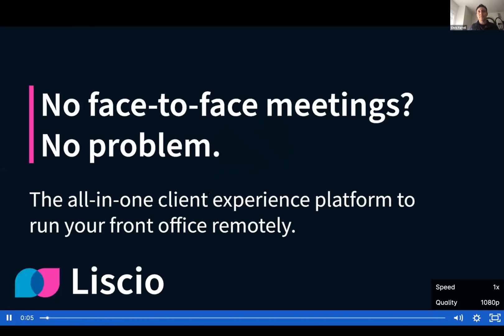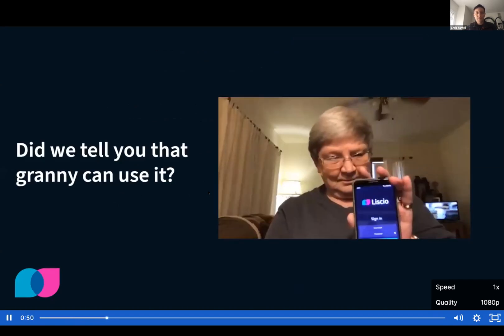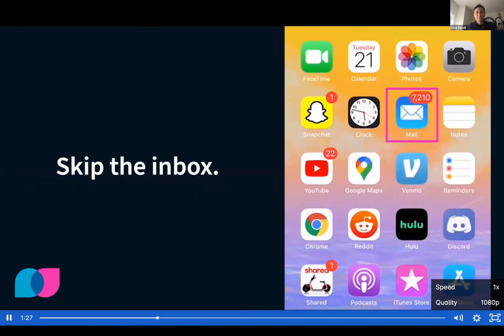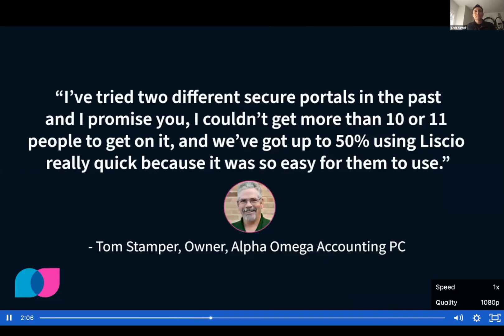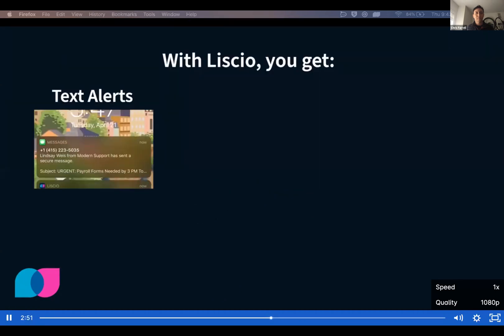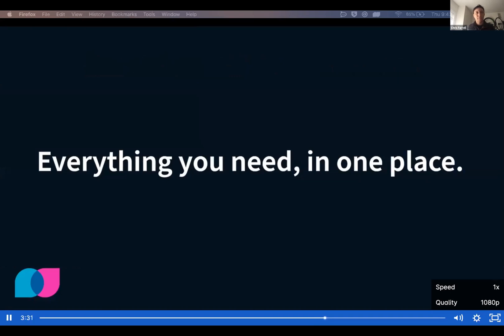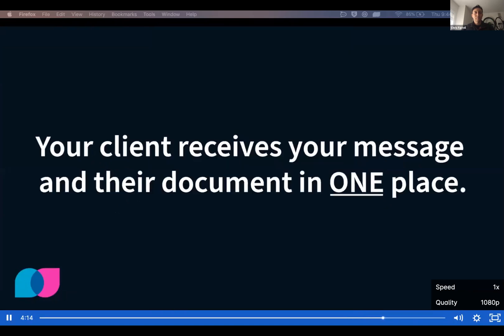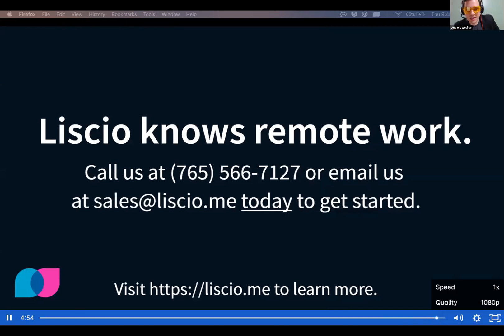Liscio Software Demo Review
Liscio Software Demo Review (Cloud Accounting Summit) / Liscio is a collective of seasoned CPAs, innovative engineers, and passionate sales and support professionals, all dedicated to making your life and your clients’ lives easier. Because we’re always thinking about new and better ways to help you achieve your goals, we designed Liscio to meet your needs today and to anticipate your needs tomorrow.

Liscio's vision is to become the new standard in client communication and collaboration. And we built Liscio to help you become the proactive, future-proof, modern firm your clients deserve.

🎧 Listen to Growing Your Firm Podcast
Apple Podcasts: